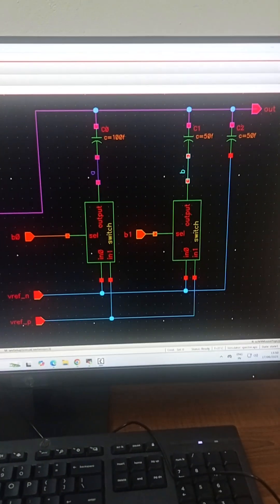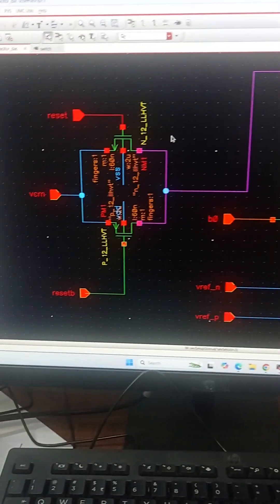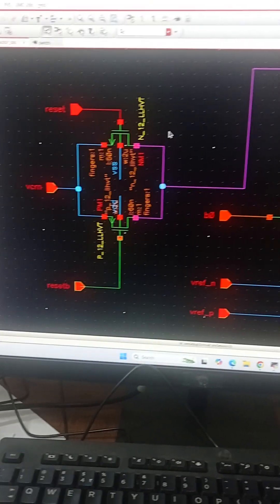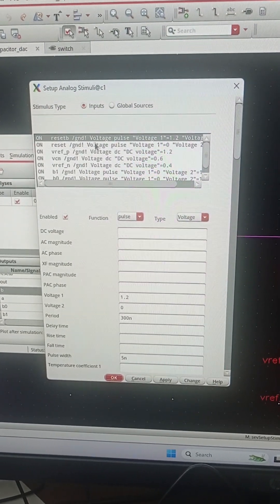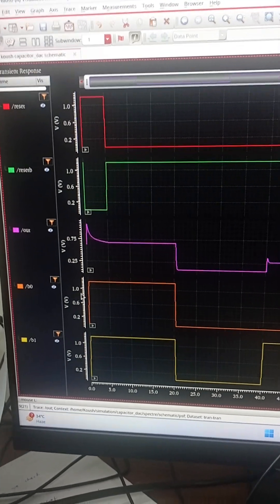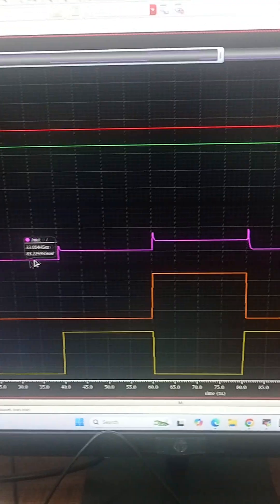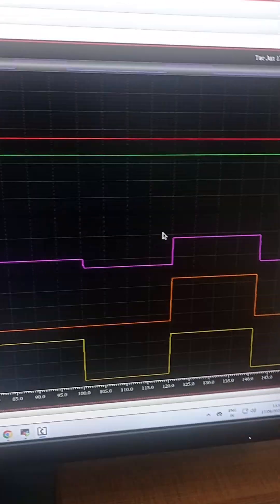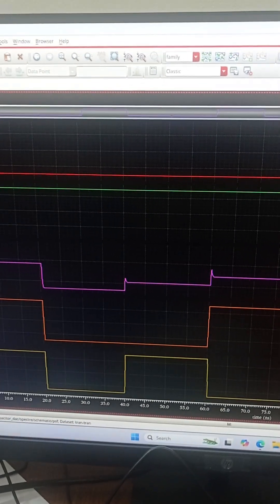Beginner's guide to Charge redistribution DAC Design and Simulation in Cadence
Learn how to design and simulate a binary weighted capacitor DAC in Cadence Virtuoso in this step-by-step tutorial. This video demonstrates the complete schematic, explains key concepts behind binary DACs, and showcases linear output performance with a 200mV step per bit. Ideal for VLSI students, analog design enthusiasts, and researchers working on data converters.